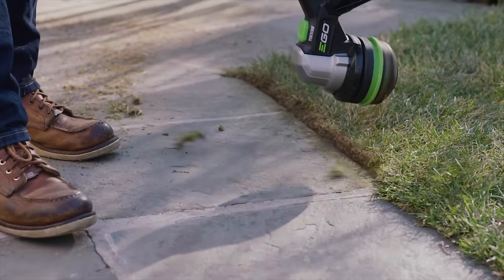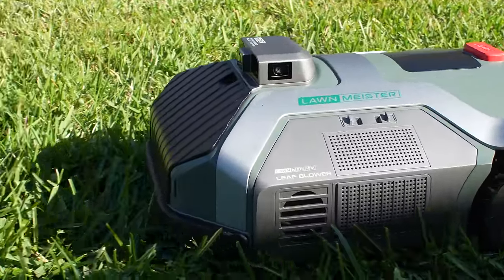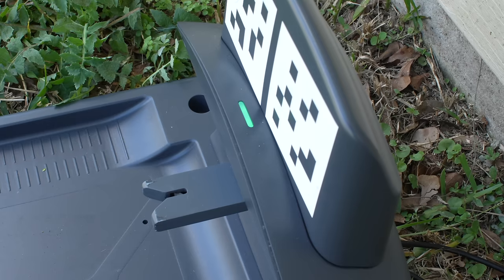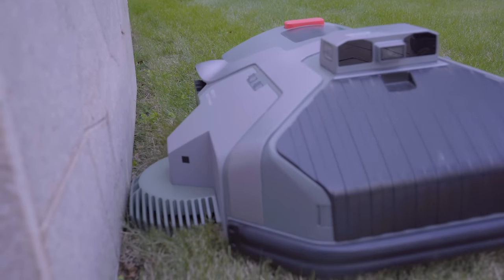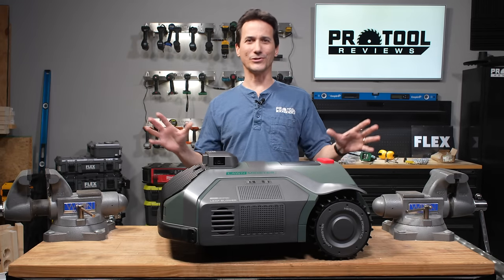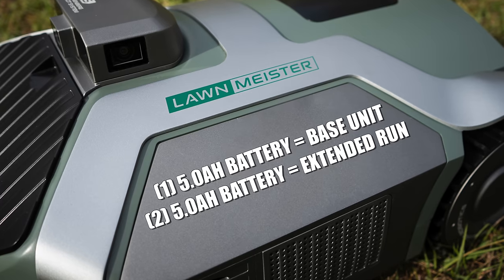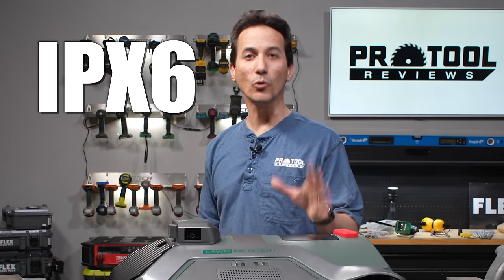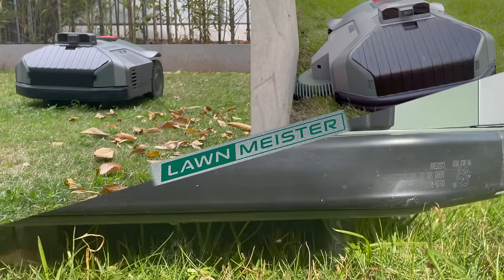This Robot Mows, Trims, and Blows Your Lawn | Lawnmeister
The Heisenberg Lawnmeister advertises itself as a robotic mower that can mow, trim, blow, and fertilize your yard, all without supervision or direction. We're partnering with Heisenberg Robotics, to tell you about this unit, which they claim to be a core piece of technology that could change autonomous lawn care products for good.

KICKSTARTER : shorturl.at/crCJ9

*Select clips in this video were provided by Heisenberg Robotics*